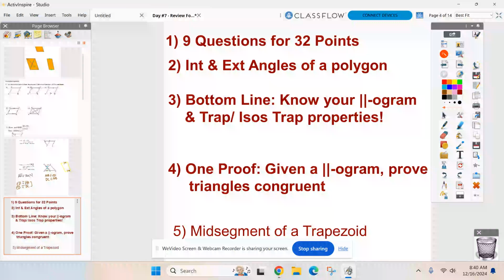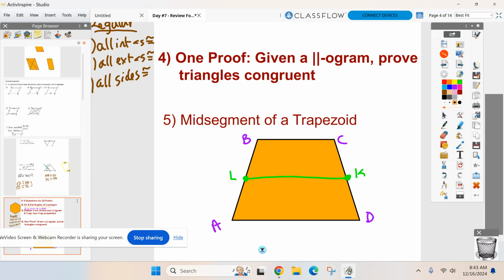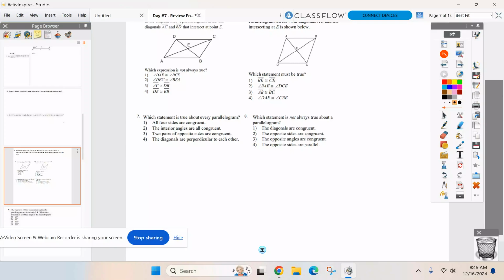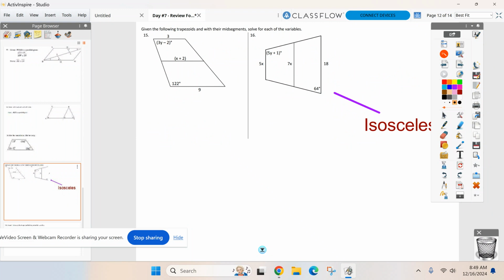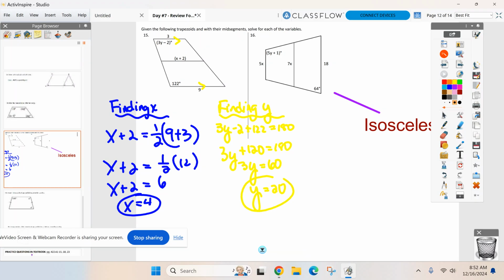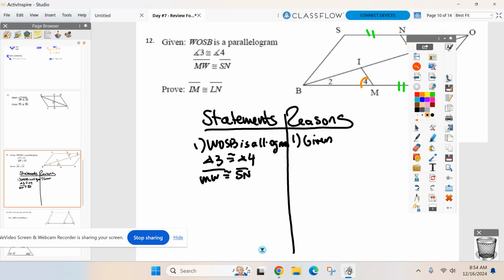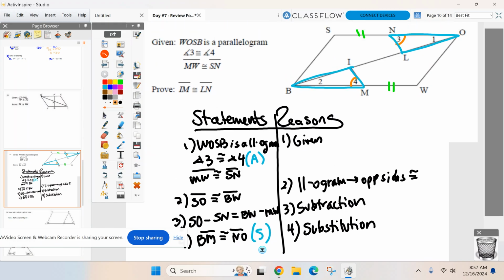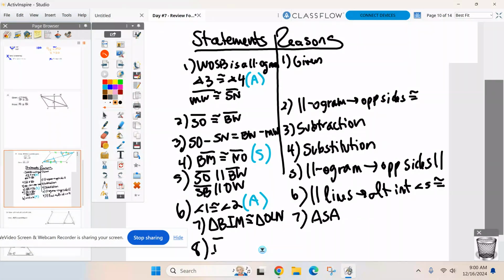A2B December 16th - Unit 6 Day 5 - Confidence interval from a simulation